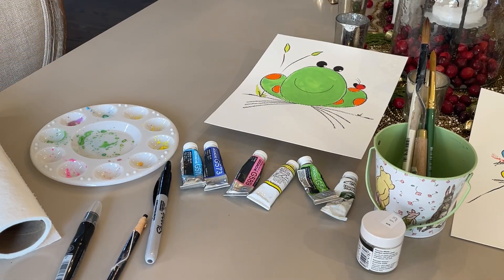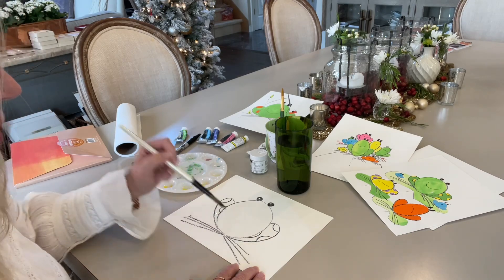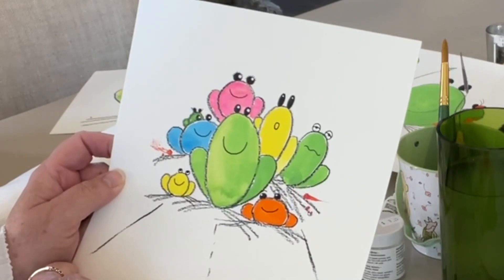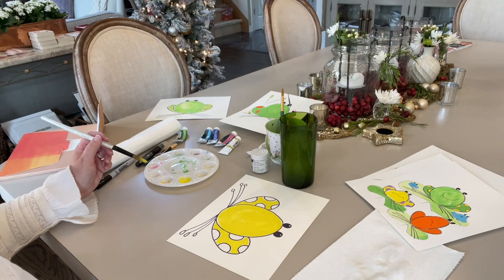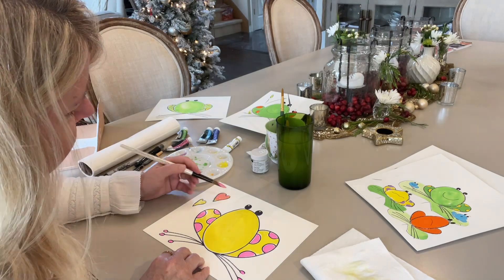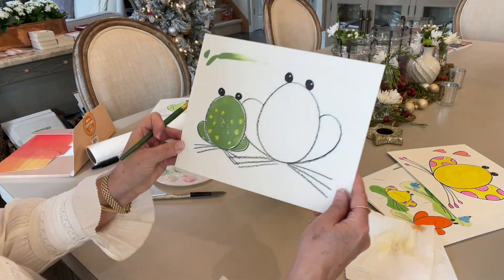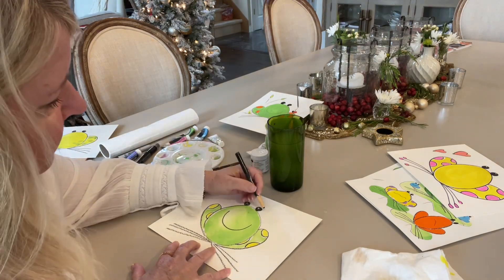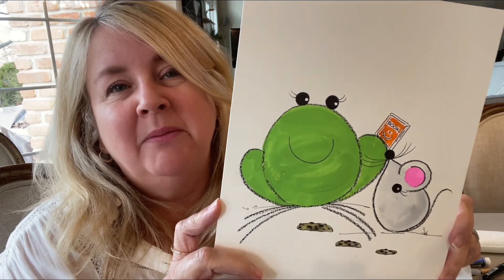How to paint my friendly Frog with watercolor gouache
I will show you how to paint my friendly Frog using watercolor gouache. Gouache is an opaque watercolor which can paint anywhere from transparent to completely opaque. We will show you a few different ways to paint so you can come up with your own ideas. I will also show you how to draw the Frog in case you haven't seen my How to Draw my friendly Frog video.

Don't forget to check out my video on how to draw my friendly Frog for ideas on different body shapes and personalities and How to Draw my friendly Mouse. Both the Frog and Mouse are based on my books:

Always Be Nice!, Will you be my Friend?, and Dinner with the Queen

Available on my website, Barnes and Noble.com, and Amazon